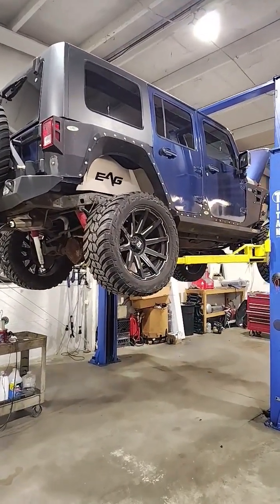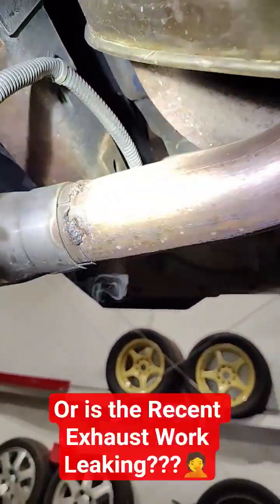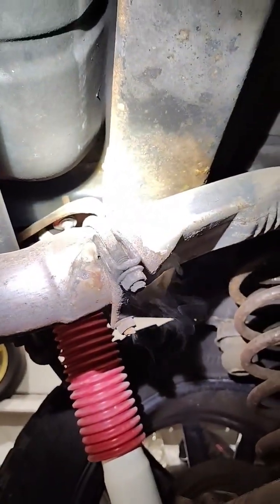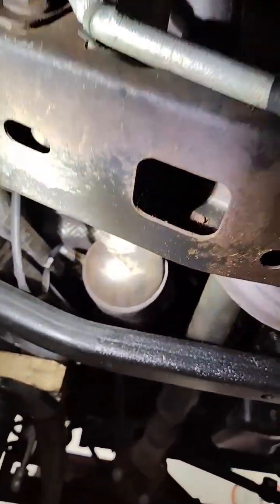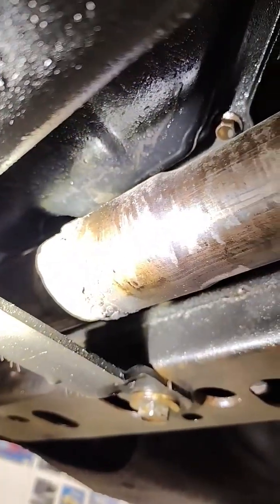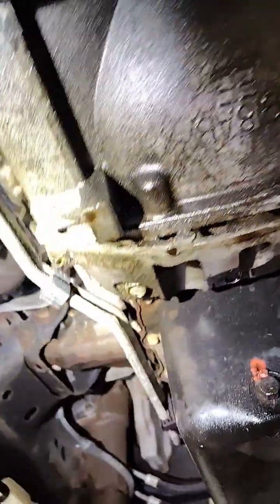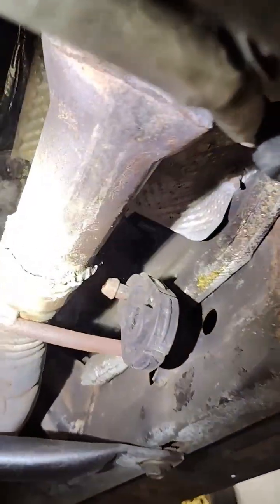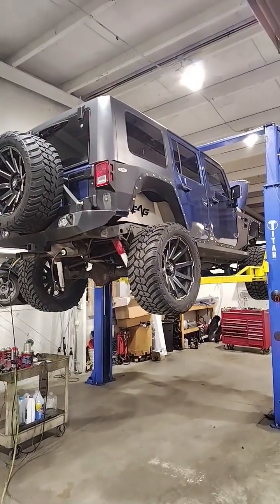How to Test for Exhaust Leaks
Showing one method on how to test the exhaust system for leaks